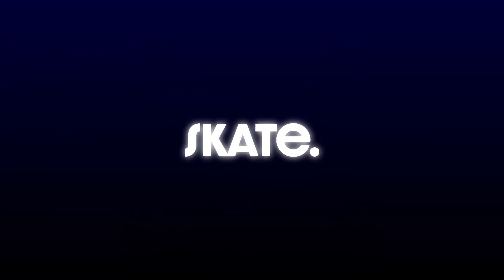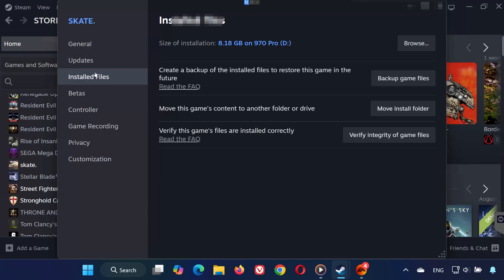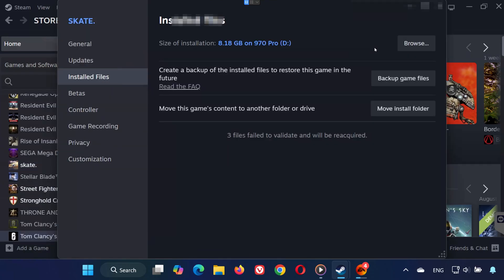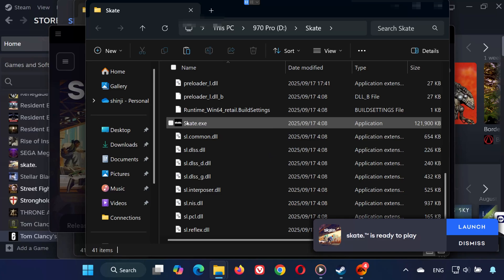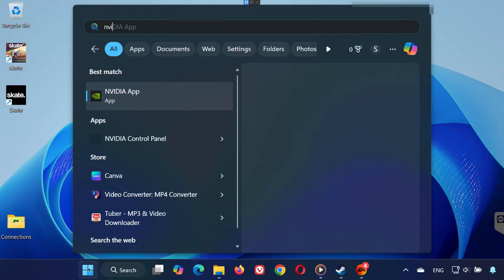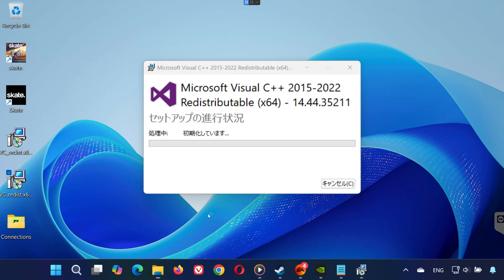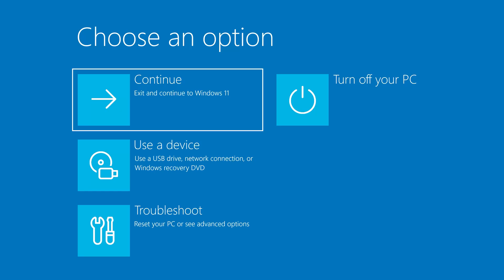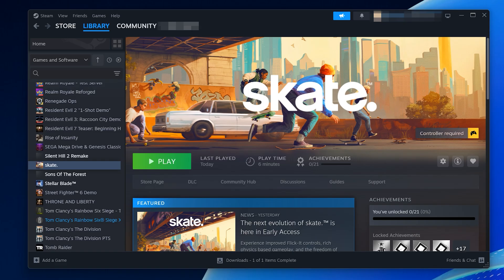Fix skate. Not Launching/Won't Launch On PC Steam EA App🎮🔥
Hey everyone!
If you're having trouble with skate not launching or crashing on your PC, don't worry — this video will walk you through six proven fixes to get the game running smoothly whether you're using Steam or the EA app.

Chapters:
0:00 - Intro
0:13 - Solution 1 Steam
0:32 - Solution 1 EA App
0:41 - Solution 2 Steam
1:08 - Solution 2 EA App
1:21 - Solution 3
1:37 - Solution 4
1:48 - Solution 5
2:17 - Solution 6
2:56 - Outro